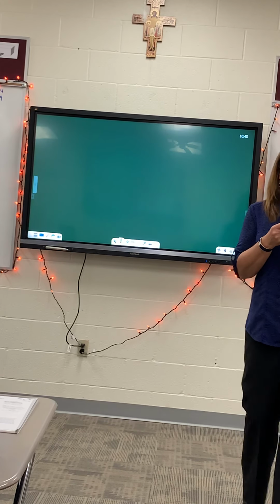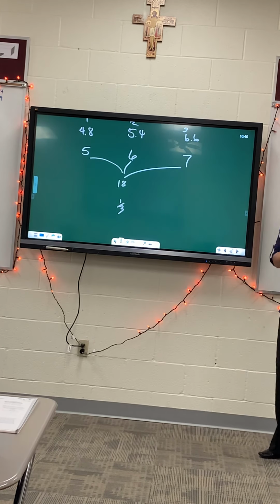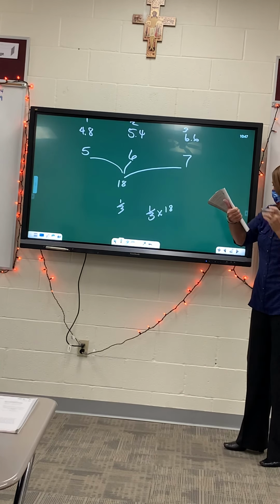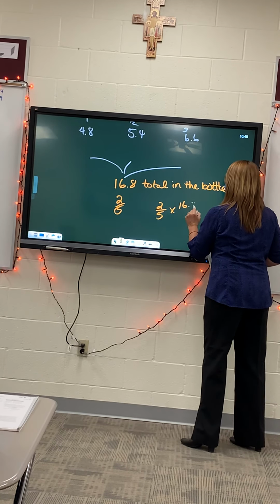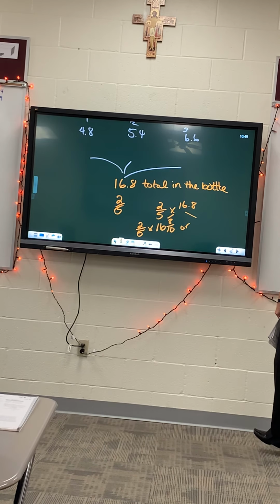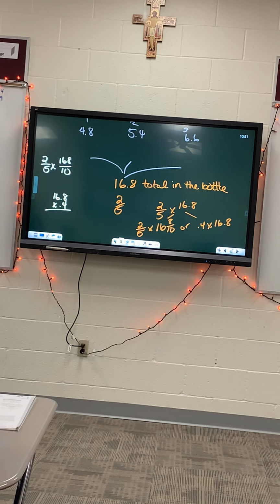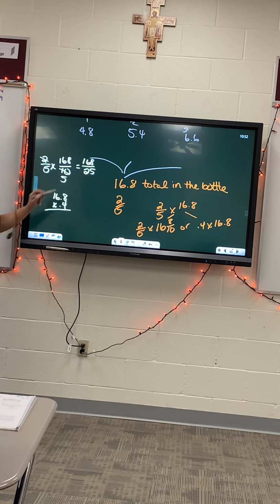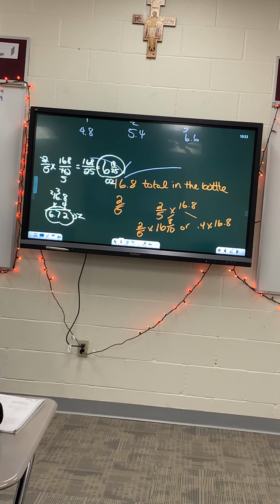Workbook p13 - 6